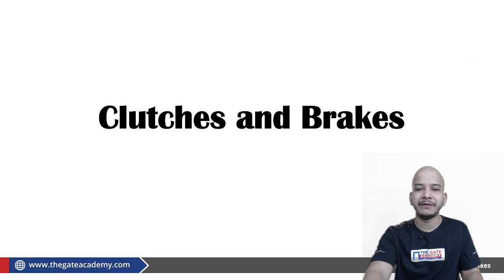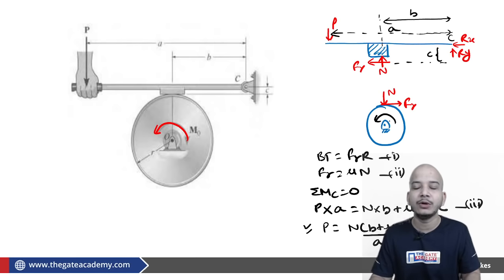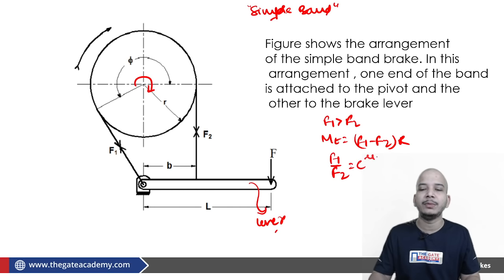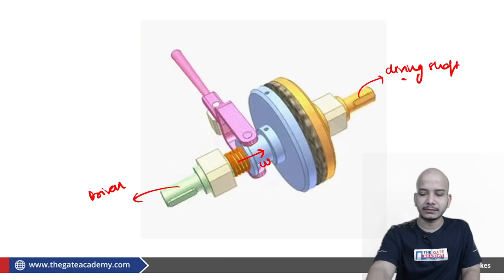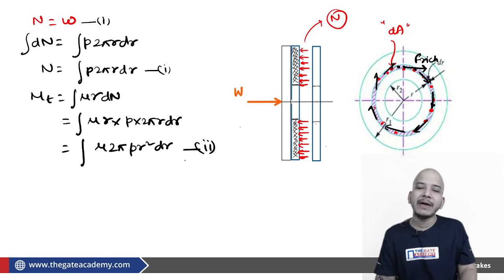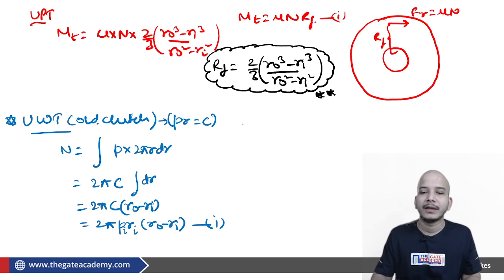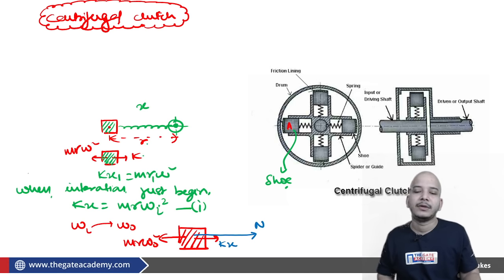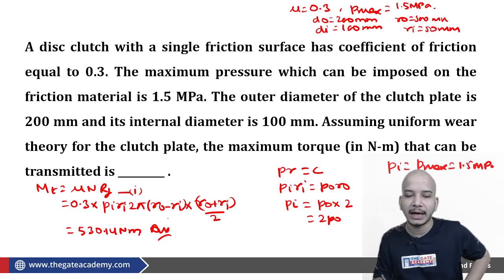Clutches and Brakes | Machine Design for GATE 2022 | GATEvantage Important Concepts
THE GATE ACADEMY brings you FREE GATEvantage Series for GATE 2022. In this Free GATE LIVE Lecture, all the concepts of Clutches and Brakes from Machine Design are discussed by our GATE expert faculty Mr. Rishabh Shukla. You will learn clutches and brakes design and selection, friction clutches and brakes, Design of clutches and brakes, and static analysis of clutches and brakes that will help you enhance your GATE 2022 ME preparation

Free GATEvantage Series will target the most important concepts of Machine Design (ME) i.e Clutches and Brakes & help GATE 2022 aspirants prepare well & achieve top rank in GATE 2022 ME exam

Get Complete Playlist of GATEvantage Series (22 Most Important Concepts for GATE 2022)

The concept of the Clutches and Brakes in Machine Design is very important for students appearing for the GATE 2022 examination. Our expert will also solve Clutches and Brakes GATE questions from IIT Kharagpur’s previous year GATE question paper at the end of this video. So, do watch this GATE LIVE Lecture on Clutches and Brakes till the end.

We will cover 22 most important concepts for the GATE 2022 exam from GATE Electrical Engineering, GATE Mechanical Engineering, GATE Civil Engineering, GATE ECE, GATE Computer Science and GATE Instrumentation Engineering.

Why should you attend the GATEvantage Series?

➤ Detailed Discussion of the most important concepts 1:13
➤ Solving Examples 34:00
➤ Previous Year Questions  1:29:32
➤ LIVE Quiz

So, to crack the GATE 2022 exam in your first attempt, do not miss watching the GATEvantage Series to learn the most important concepts of Machine Design for GATE exam.

Free GATE Preparation
Expert Faculties from IISc, IITs & NITs
Best Solving Hacks for Previous Year Questions

Subscribe to THE GATE ACADEMY English channel and get access for FREE GATE Lectures on Engineering Mechanics including GATE 2022 Preparation Strategy, tips & techniques on how to Crack the GATE 2022 Exam